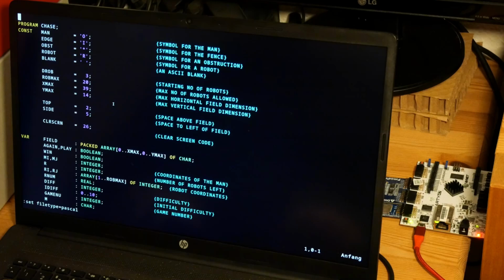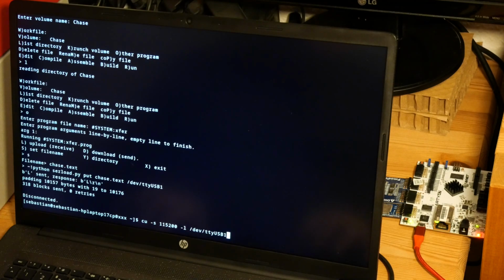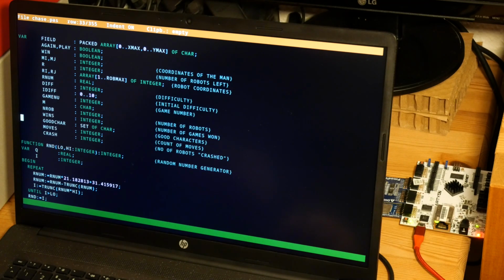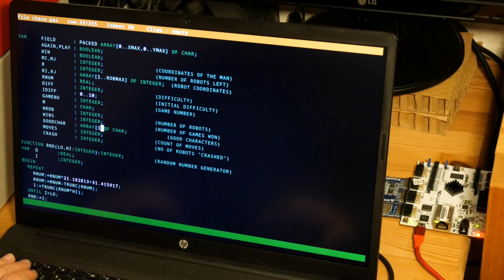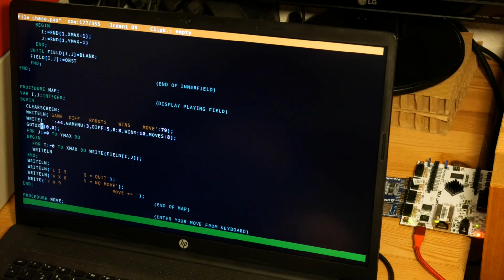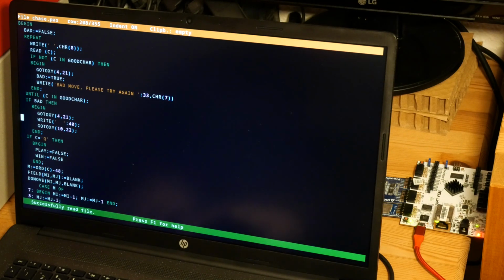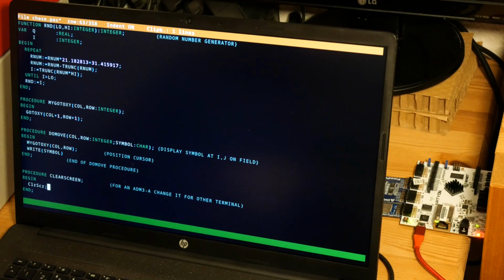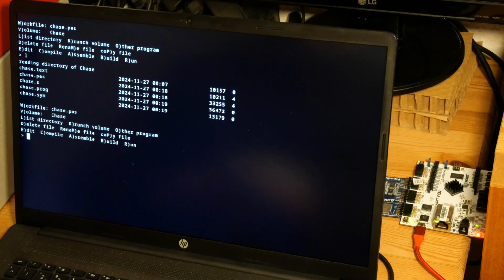Playing a game written for UCSD Pascal on the Tridora-CPU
Let's play a game on the Tridora-CPU! This game was written for UCSD-Pascal in 1980 and will need some porting.

The Tridora-CPU is a neo-retro homebrew CPU running inside an FPGA, with a simple Pascal development environment running natively on the machine.

Check out the channel description for the source repository on Gitlab.

00:00:00 Intro
00:01:33 File Transfer
00:03:09 Porting to Tridora-Pascal
00:14:16 Playing the Game